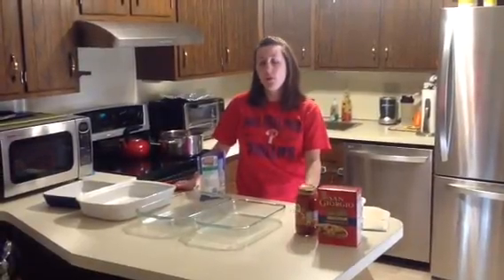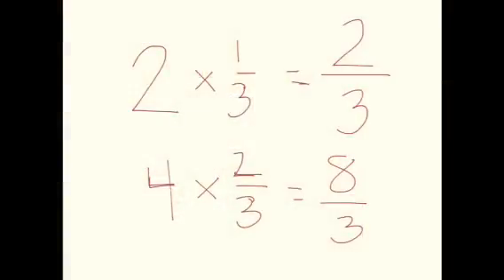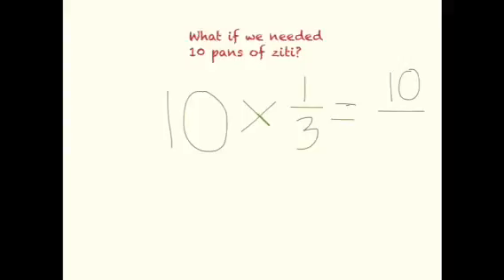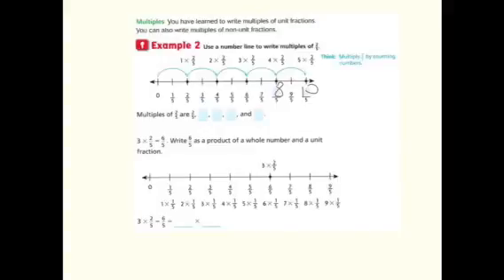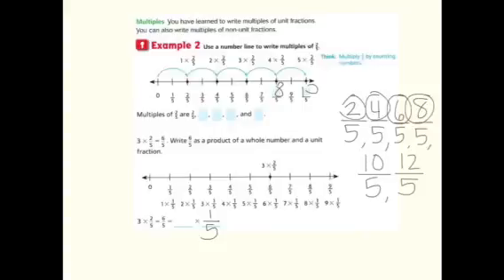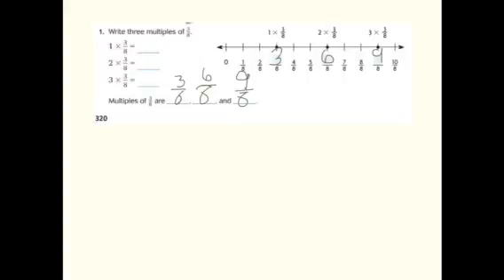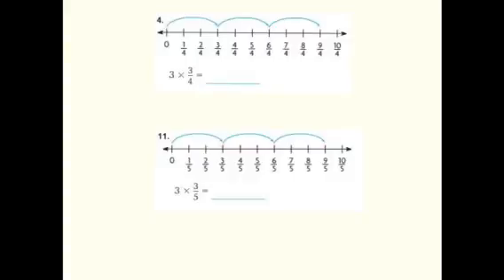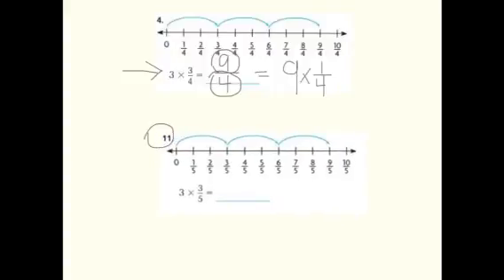Go Math Lesson 8.2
Multiples of Fractions